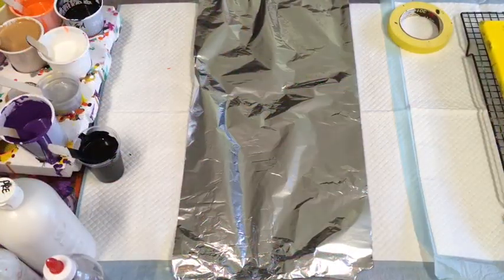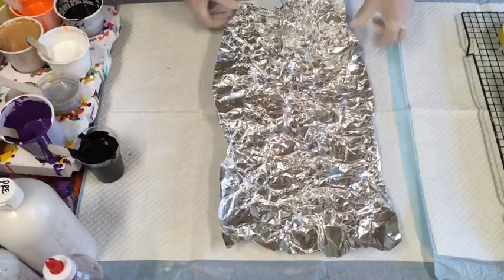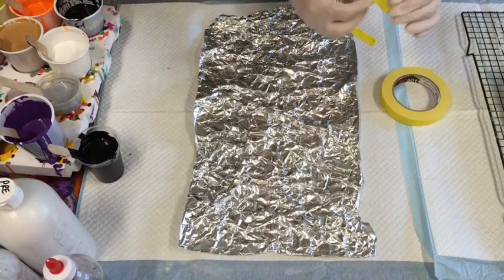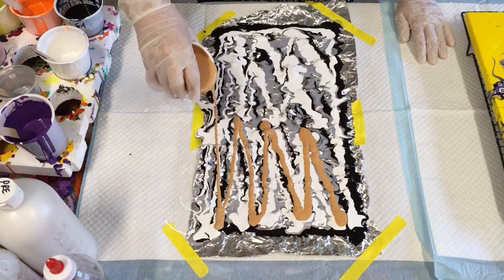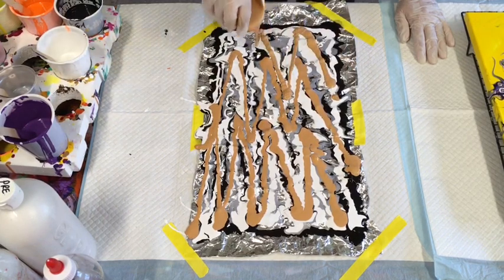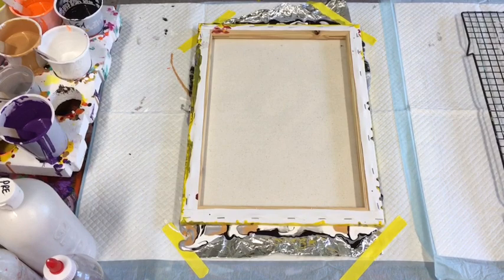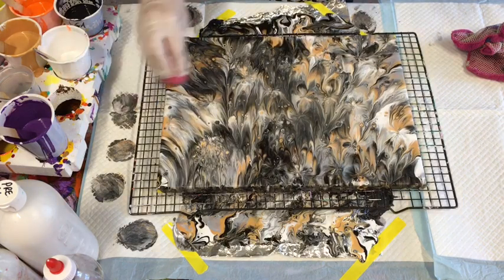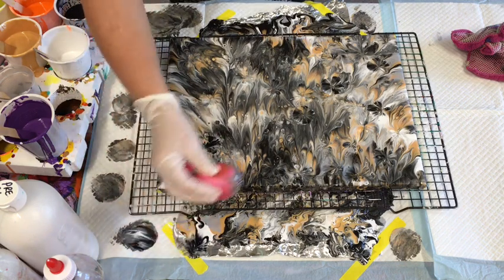Oh No Dipping disaster! Little advice on starting your YouTube channel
notifications bell 🔔🔔